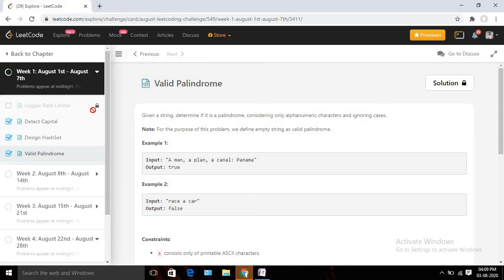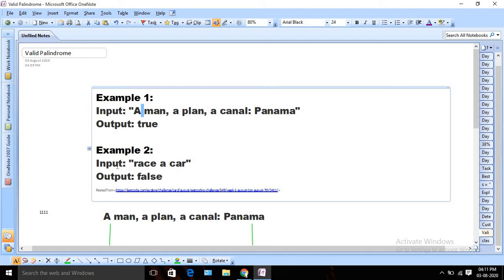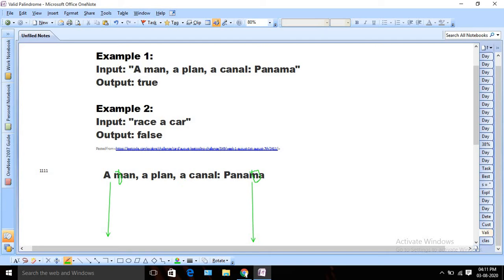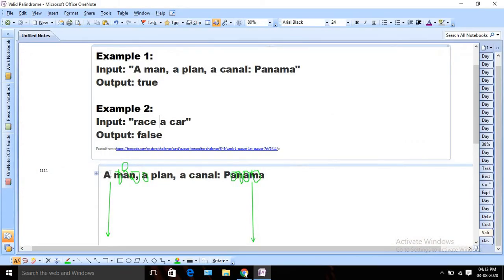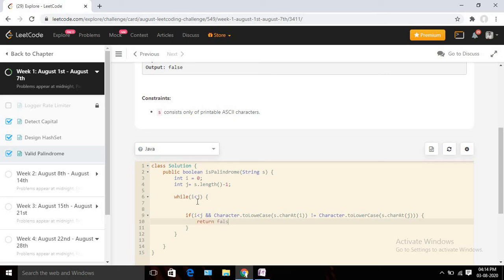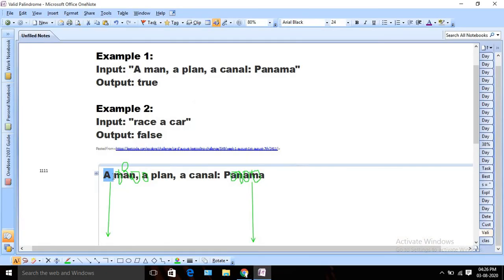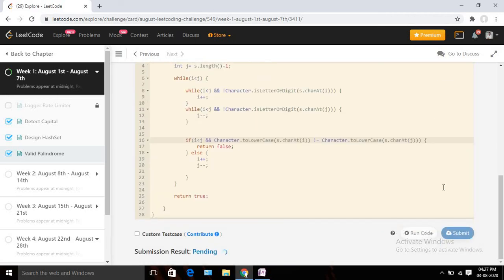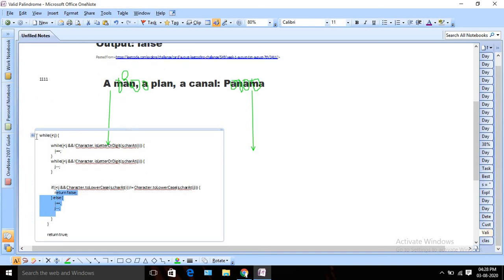Valid Palindrome LeetCode August Challenge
Problem Statement : -